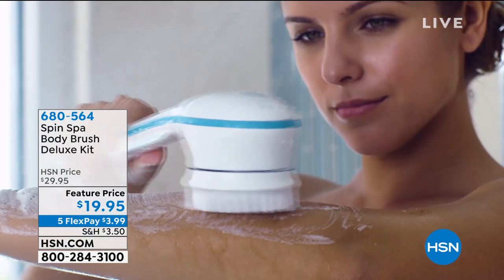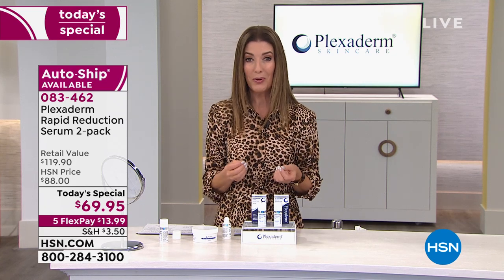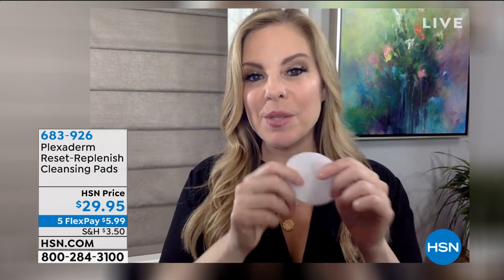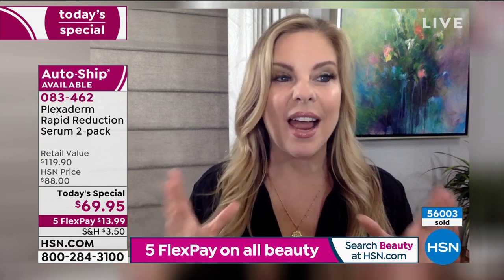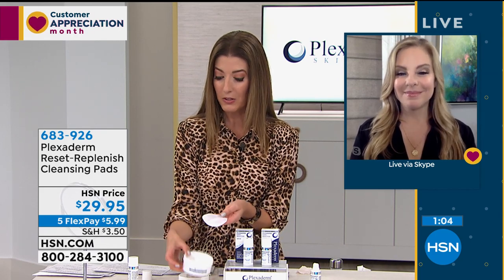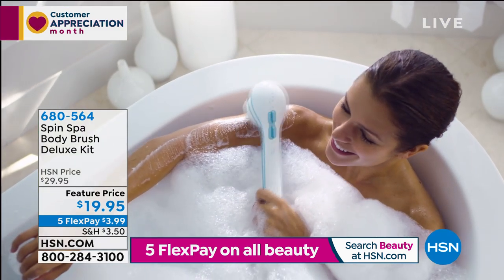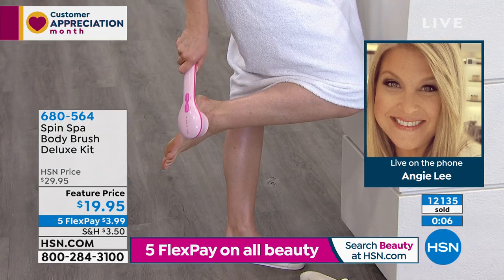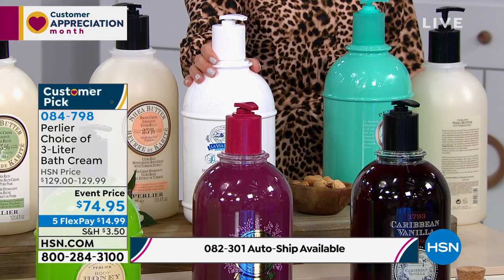HSN | Beauty Solutions featuring Plexaderm Skincare 04.03.2020 - 04 PM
Discover beauty products to make life easier including a skincare line that smooths fine lines.